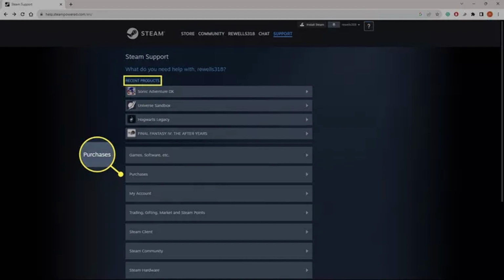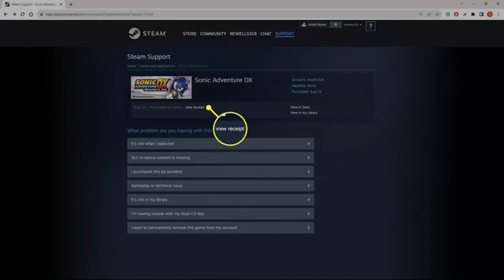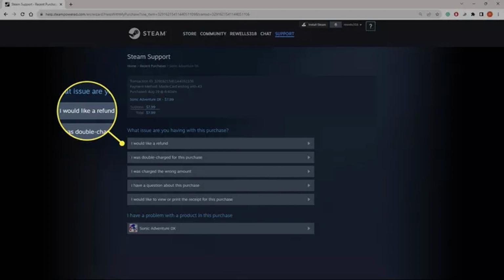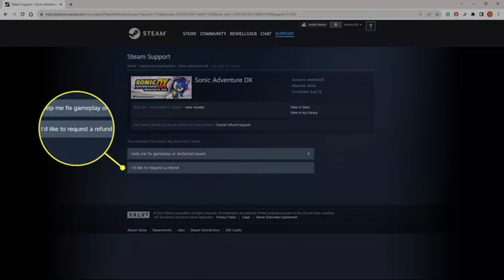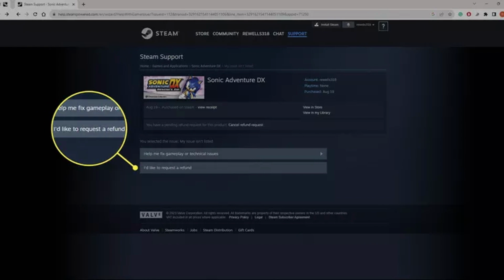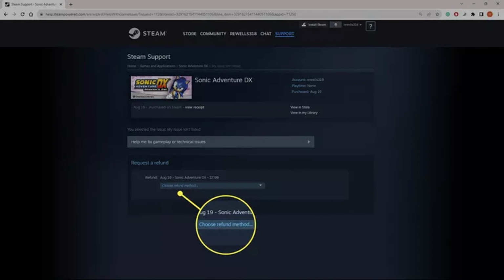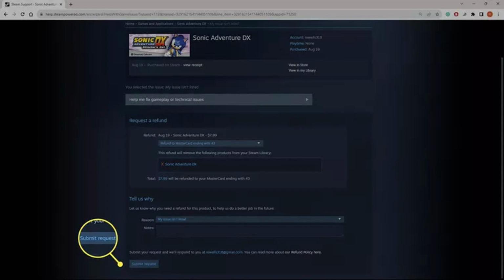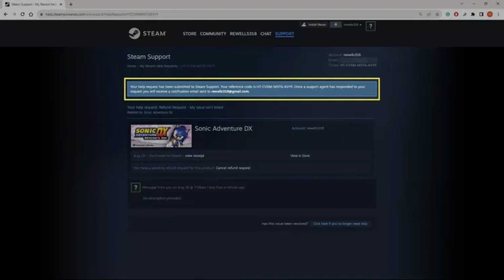How to Refund Games on Steam (Step-by-Step Guide)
Bought a game on Steam and it didn’t live up to the hype? 🎮 Don’t worry — you can easily get a refund on Steam, and this guide shows you exactly how it works.

Steam’s refund policy lets you return games within a certain time frame, so whether it crashed, ran poorly, or just wasn’t what you expected, there’s a way to get your money back.

In this video, I’ll break down:

What makes a game eligible for a refund on Steam
The time and playtime limits you need to know
How to request a refund through Steam’s official support system
How long refunds usually take and how you’ll get your money
What happens if your refund gets denied — and how to try again

This guide works on Windows, Mac, and Steam Deck — and covers digital game refunds as well as issues like DLC, pre-orders, and even bundles in some cases.

If you’re worried about wasting money on the wrong game, this video has you covered with updated Steam refund info for 2025.

💬 Ever refunded a game before? Drop the title in the comments — let’s compare regrets 😂 or wins!